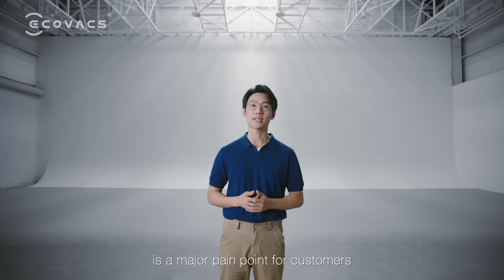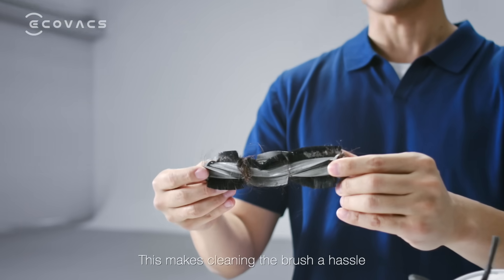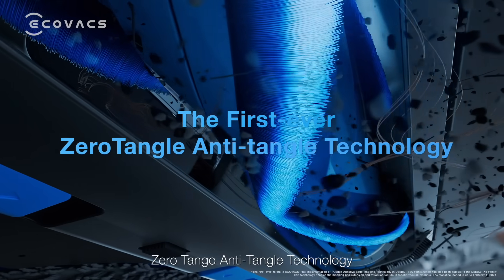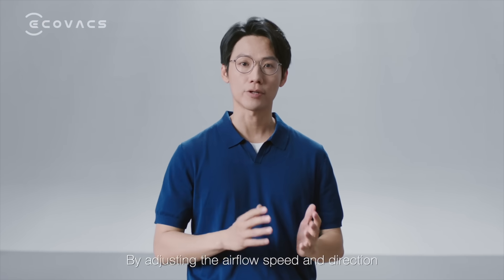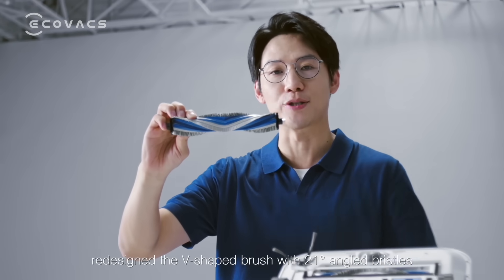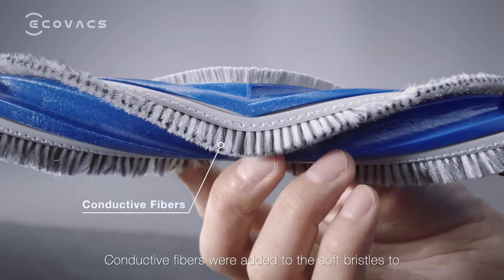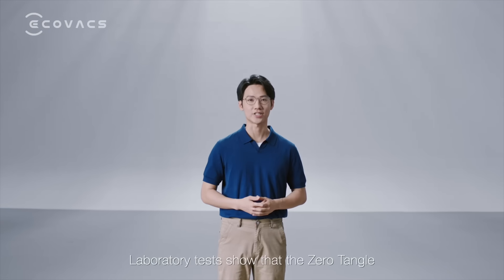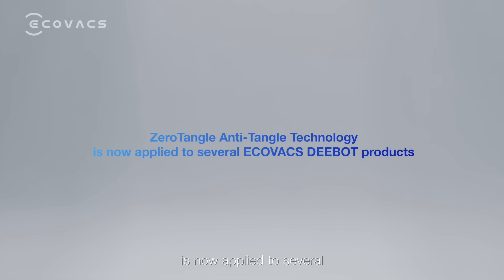Discover the Future: ECOVACS ZeroTangle How-to-Work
Experience the power of ZeroTangle Anti-Tangel Technology with ECOVACS! 💪✨ See how it conquers hair. 🌟